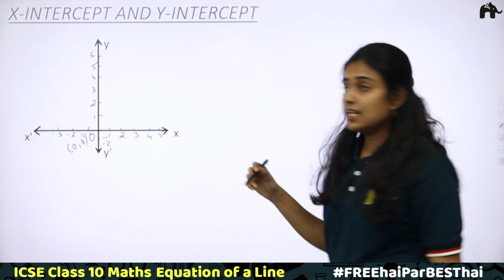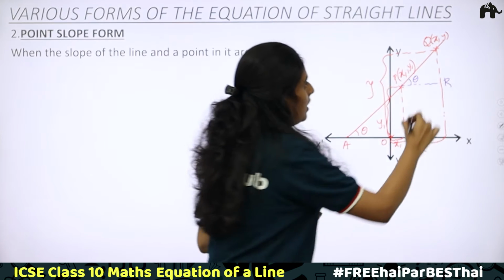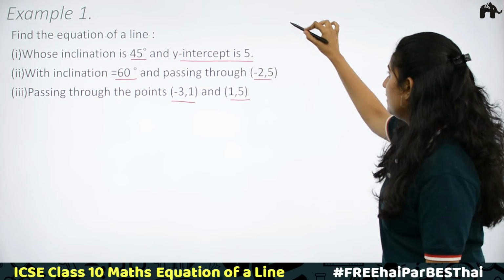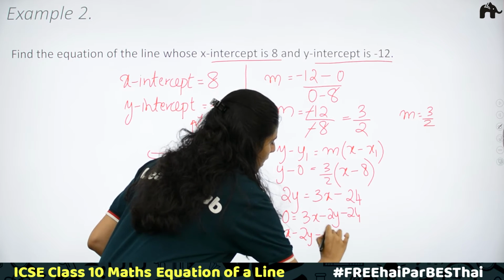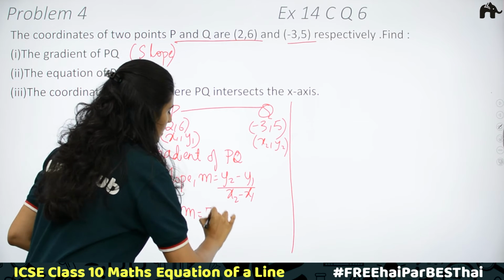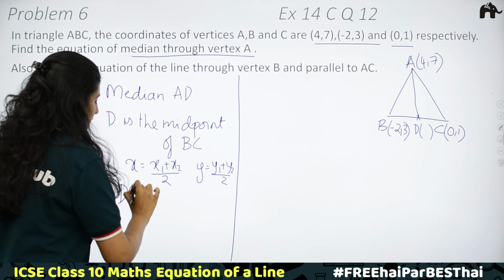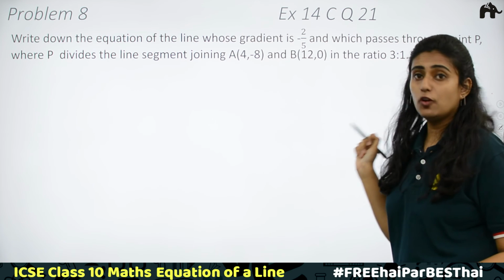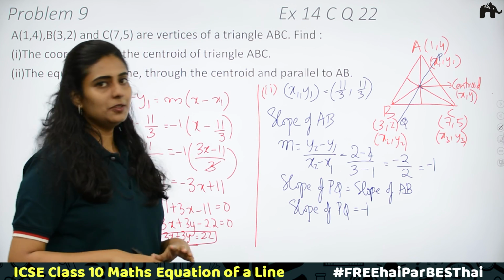Equation of a Line Class 10 ICSE Maths | Mathematics Chapter 14 Exercise 14C | Selina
"Timestamp:
00:00 Introduction
00:50 X-Intercept and Y-Intercept
06:39 Various forms of the equation of straight line
22:05 Equally Inclined Lines
25:00 Example 1
33:06 Example 2
37:45 Example 3
41:17 ICSE Ex 14C Q1
42:22 ICSE Ex 14C Q2
45:Q2 ICSE Ex 14C Q3
47:54 ICSE Ex 14C Q6
53:09 ICSE Ex 14C Q11
59:26 ICSE Ex 14C Q12
1:08:16 ICSE Ex 14C Q14
1:13:09 ICSE Ex 14C Q21
1:18:47 ICSE Ex 14C Q22